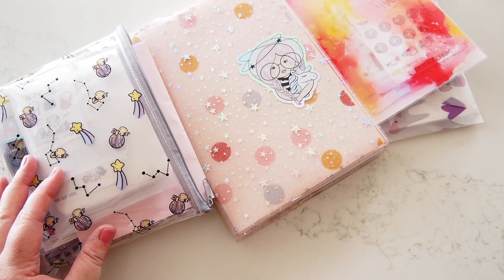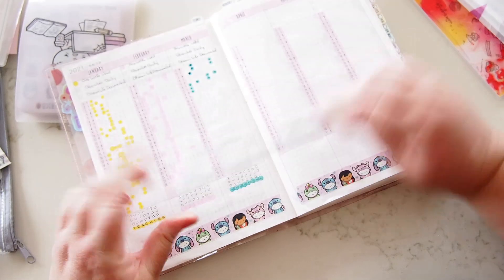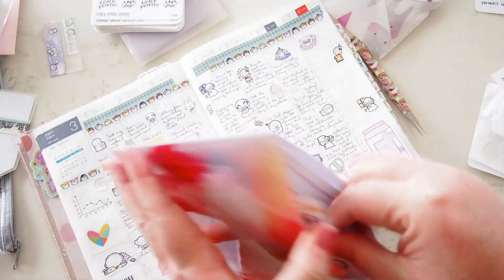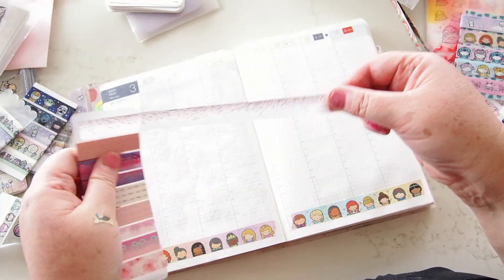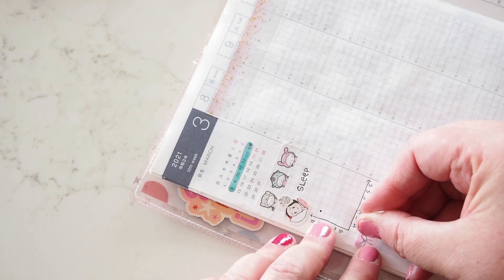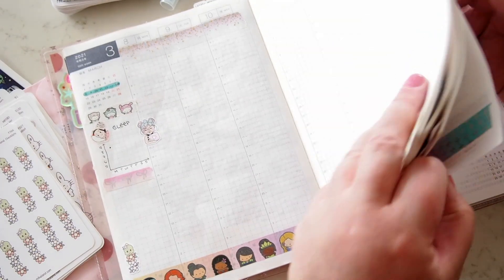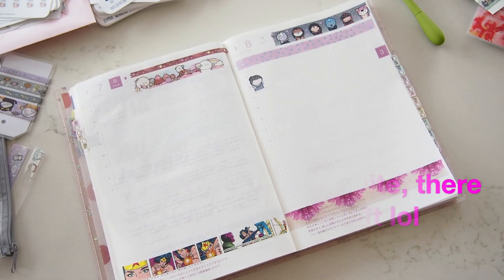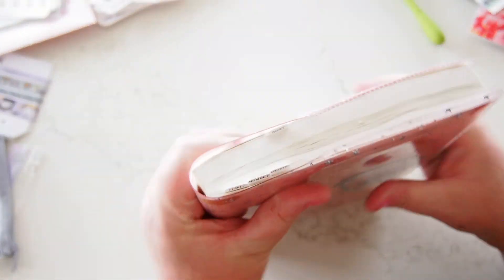How I use my Hobo Cousin for Memory Keeping.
This journal is pretty private, but I just love it, so I thought I'd share with you how I use it each day, week and month.

I hope you enjoy - this is definitely my happy place.

x desleyjane